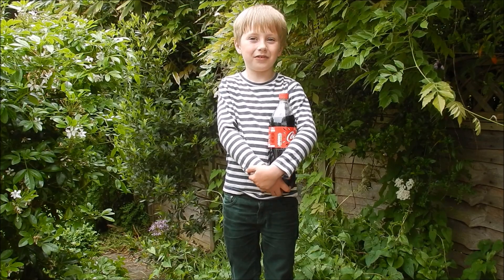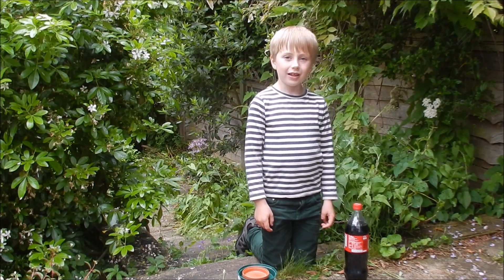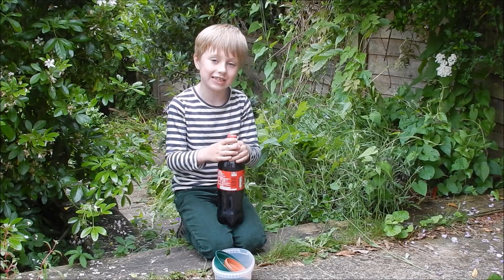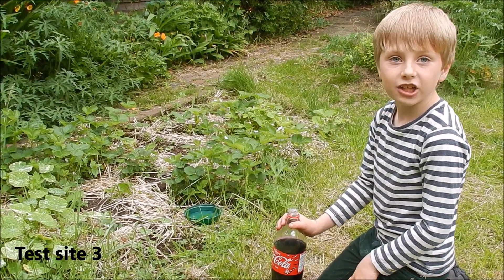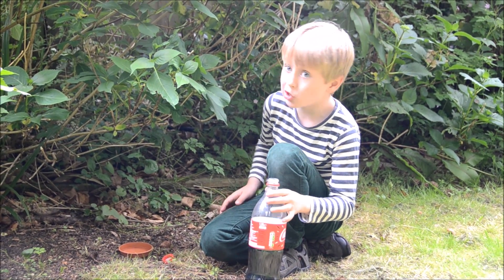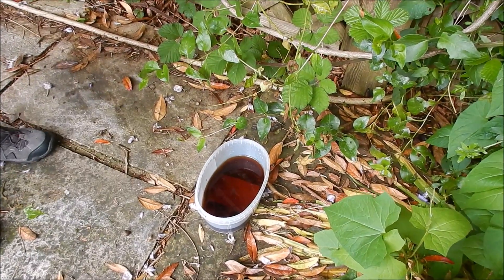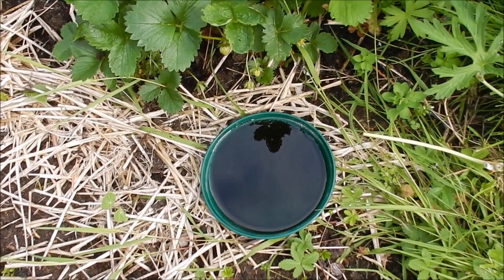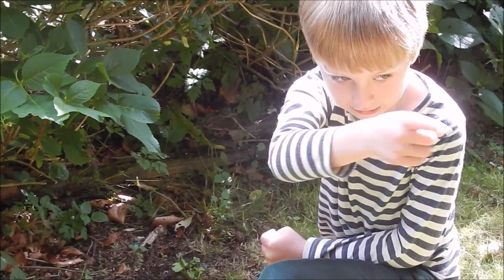Coca Cola to kill the slugs?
We are testing if Coca Cola is effective against slugs. Fun, hands on practical experiment.